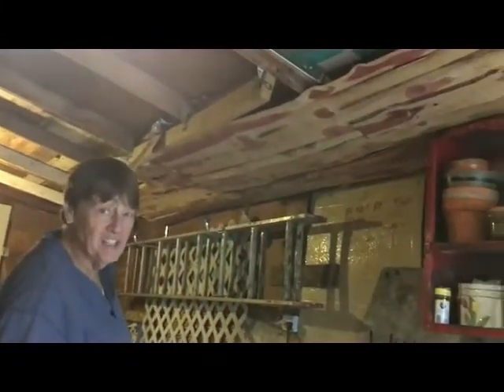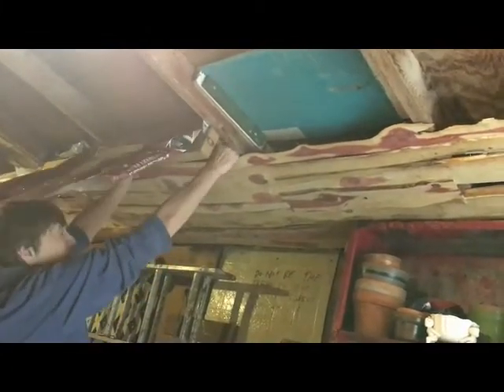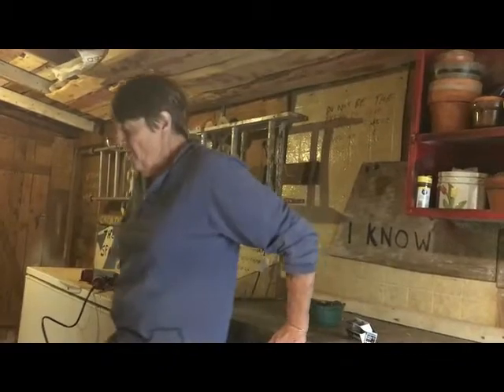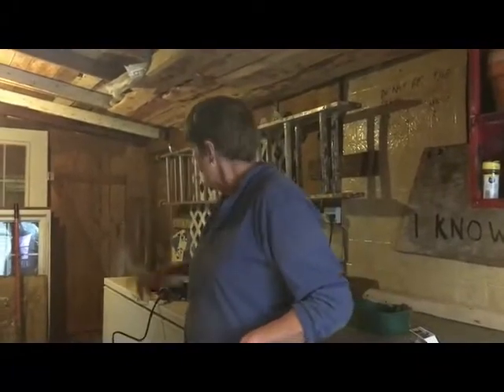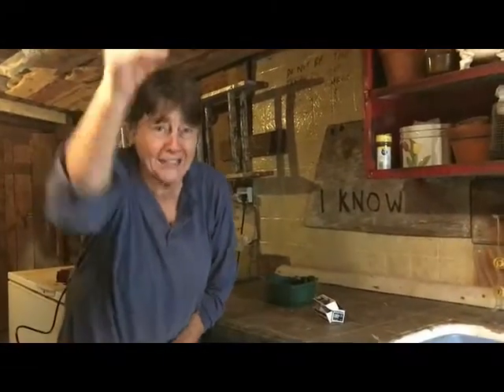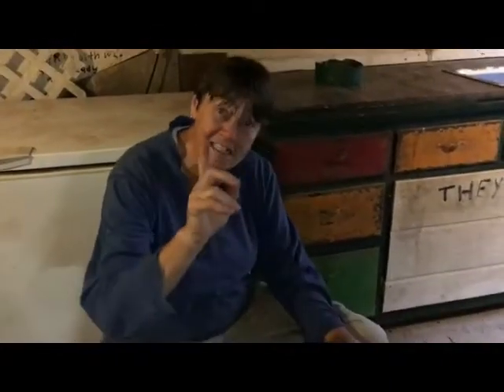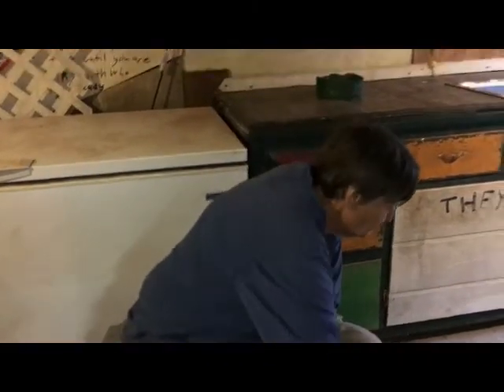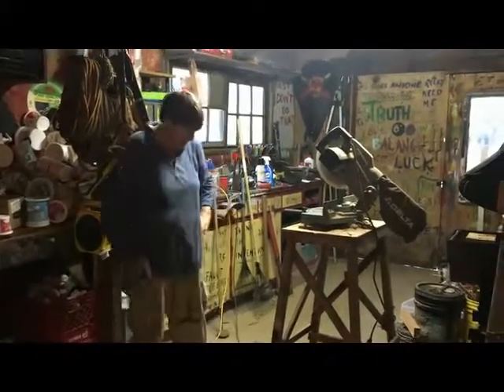How I Spent the Apocalypse: DIY What I Do With la Creme de la Crap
I've finished the barn and the fence, but I still have thins left on my shop floor where I've been storing them b/c they don't hold up well on the ground. Well, nothing much does.

In this video I'll show you what I'm doing with the culls of the culls of the thins...what I call la Creme de la Crap.